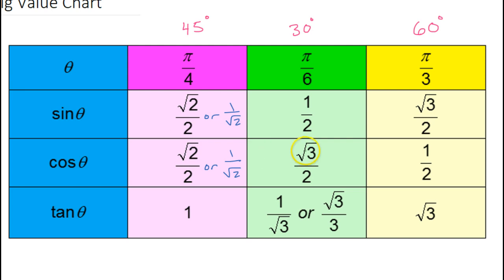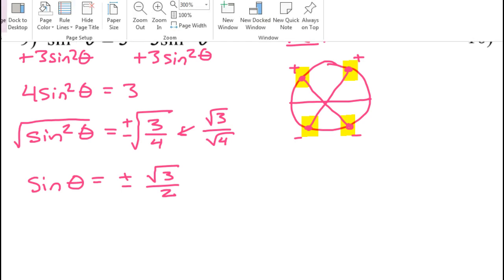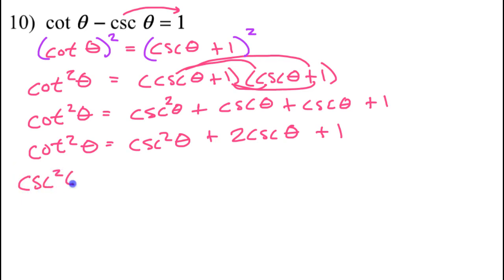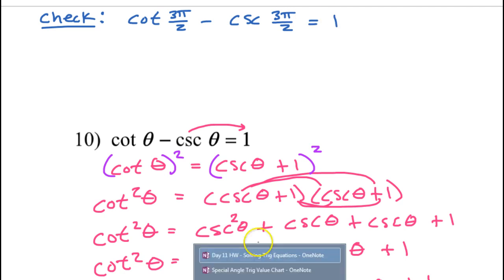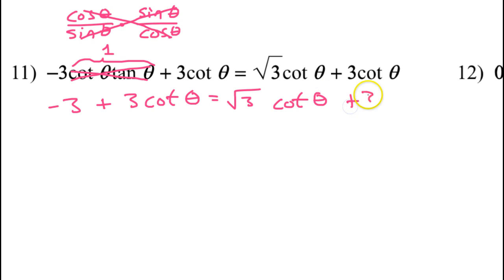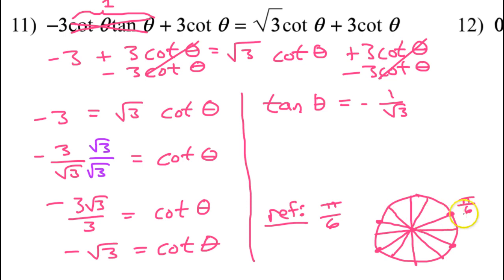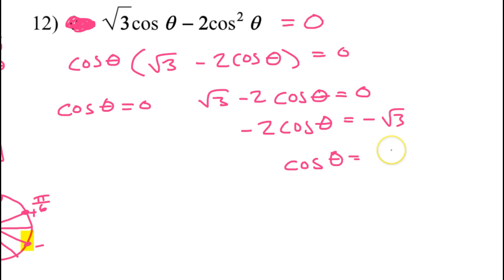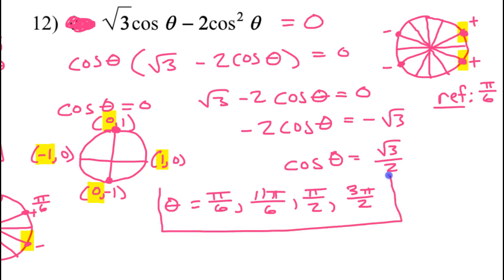Day 11 HW (09 to 12) Solving Trig Equations